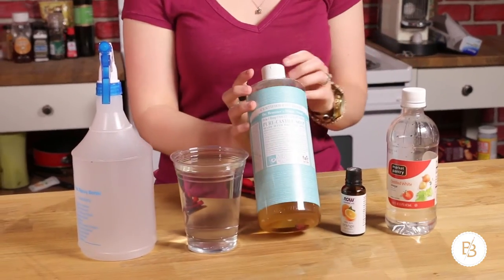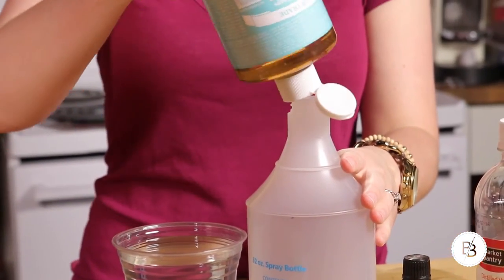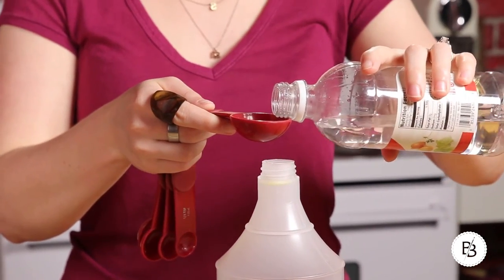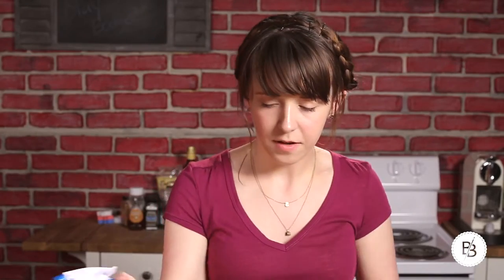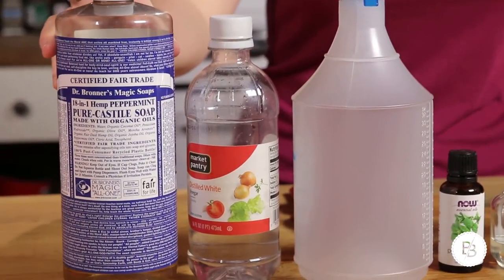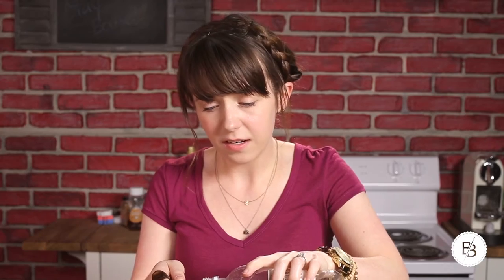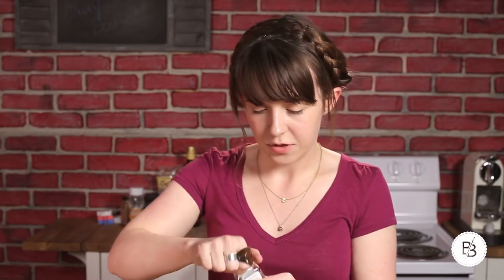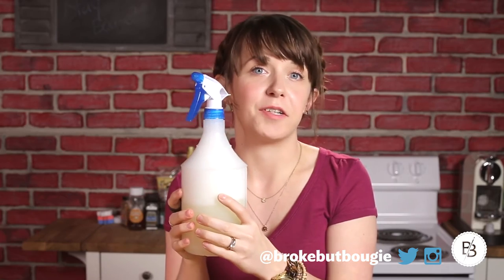DIY CLEANING PRODUCTS | Broke But Bougie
I hope you enjoyed this video how-to on making your own cleaning products. These are really simple recipes that can be used all over your house!
John 15:18 - Not of this world.